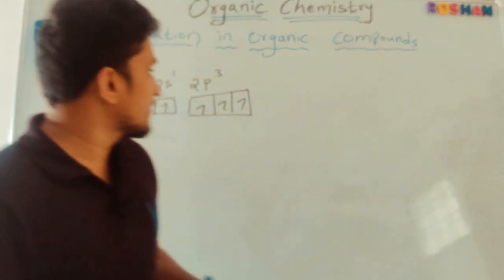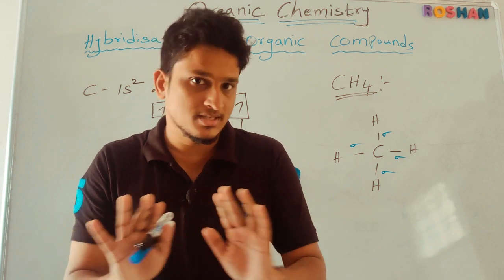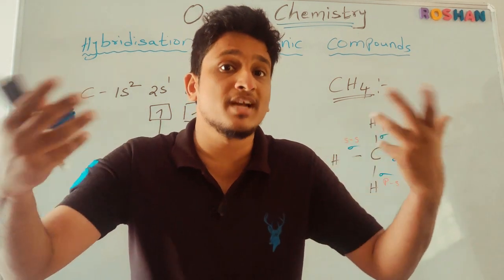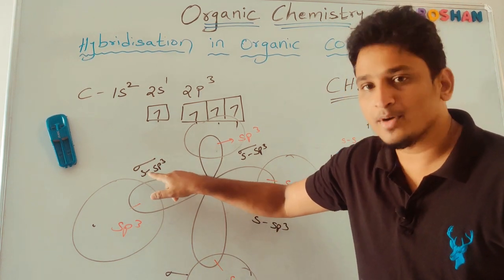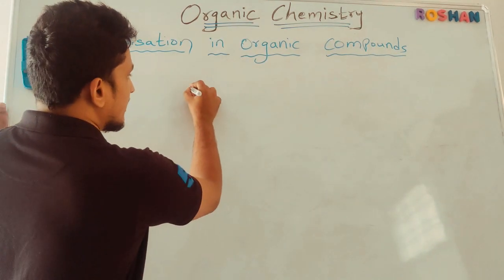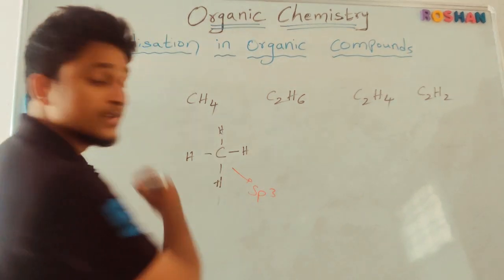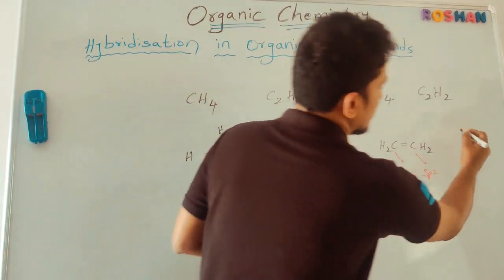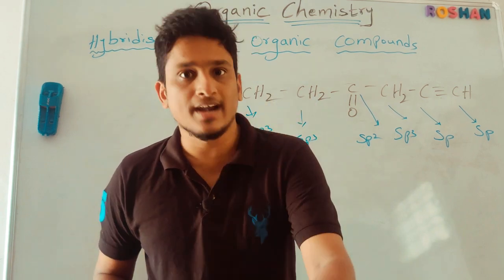Hybridisation in Organic Compounds || Organic Chemistry || Class - 3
Hybridization of Carbon – Carbon is one of the important and most common chemical element that is essential for organic connections. Carbon atoms usually form bonds by mixing different orbitals and can contribute to the formation of different structures and properties.

1. sp Hybridization

Carbon can have an sp hybridization when it is bound to two other atoms with the help of two double bonds or one single and one triple bond. When the hybridization occurs the molecules have a linear arrangement of the atoms with a bond angle of 180°.

Example: Hybridization of CO2.

2. sp2 Hybridization

A carbon atom is sp2 hybridized when bonding takes place between 1 s-orbital with two p orbitals. There is a formation of two single bonds and one double bond between three atoms. The hybrid orbitals are placed in a triangular arrangement with 120° angles between bonds.

Example: Hybridization of graphite

3. sp3 Hybridization

When the carbon atom is bonded to four other atoms the hybridization is said to be sp3 type. Here 1 s orbital and 3 p orbitals in the same shell of an atom combine to form four new equivalent orbitals. The arrangement is tetrahedral with a bond angle of 109.5o.

Example: Hybridization of CH4 (Methane)